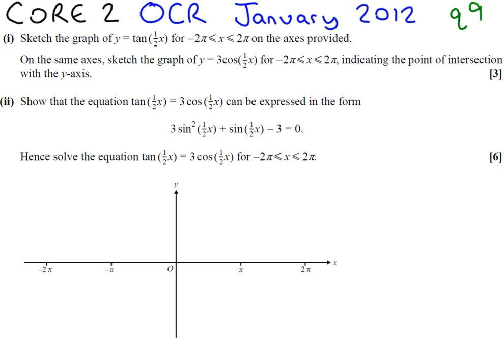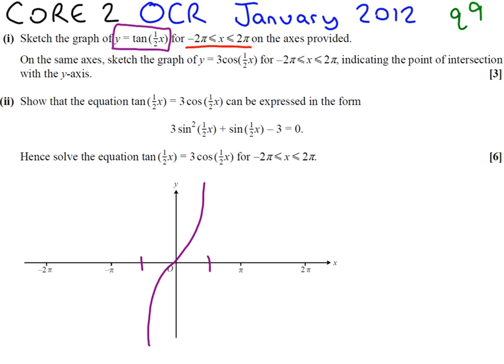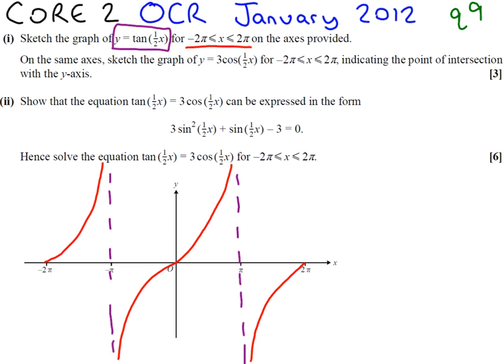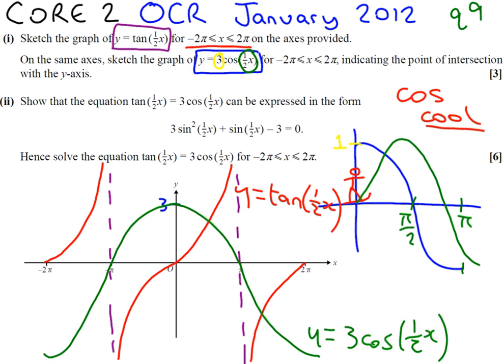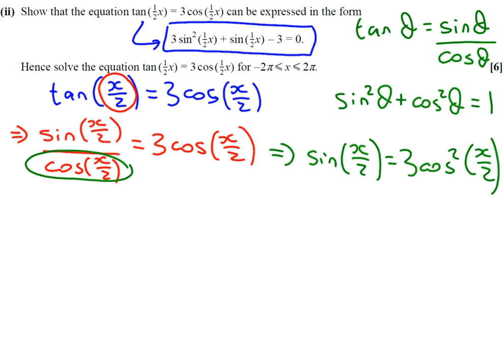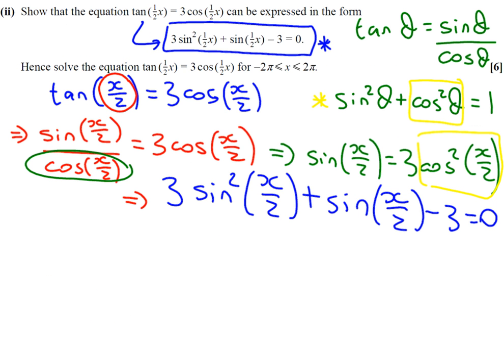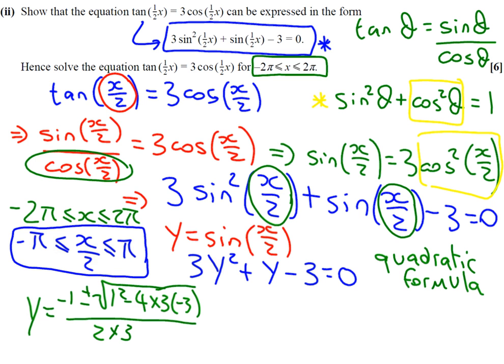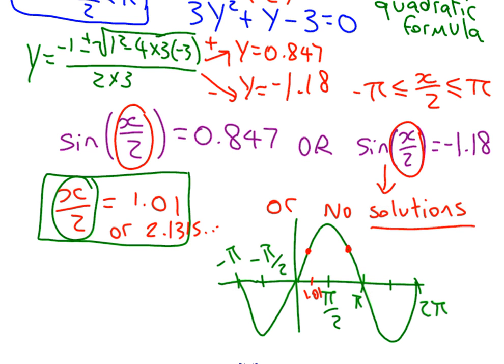A-level Maths C2 Core 2 OCR January 2012 q9 - Trigonometry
Video tutorial of OCR past paper showing how to sketch transformed trigonometric graphs and solve trigonometric equations.